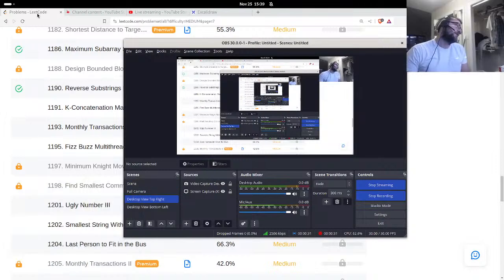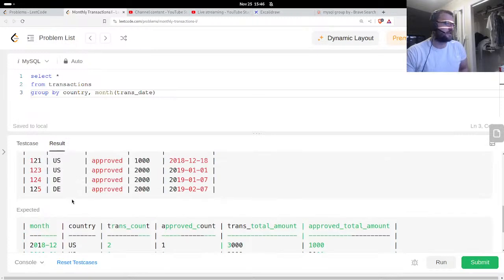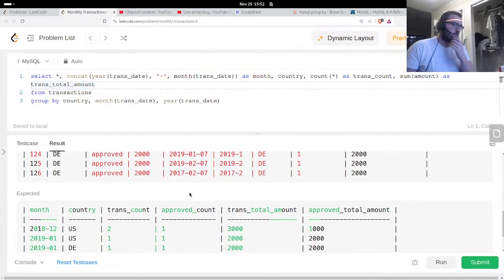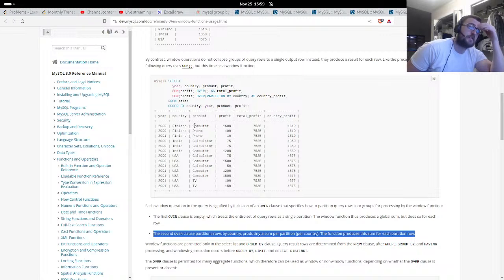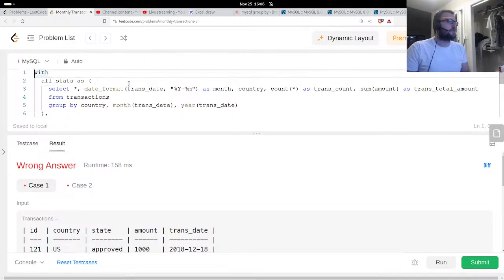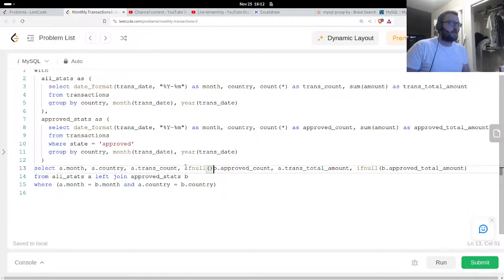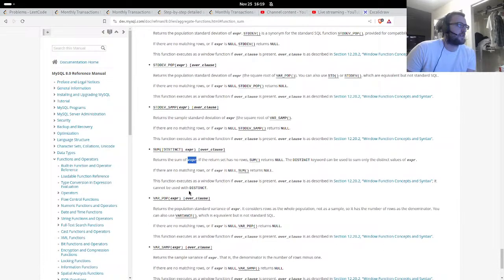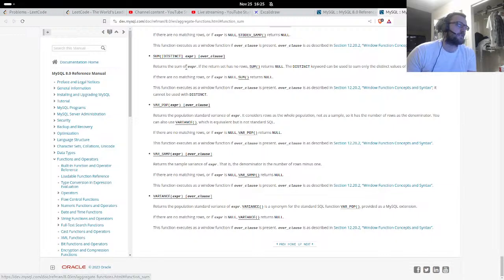Monthly Transactions I, Medium, LeetCode 1193